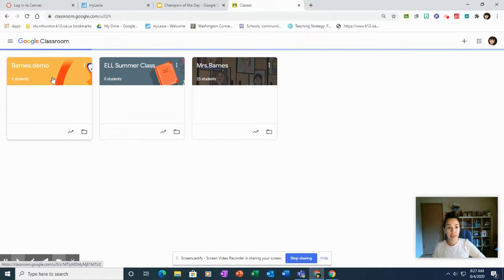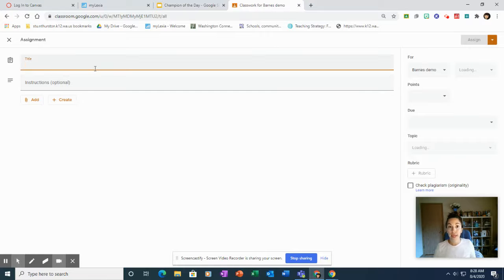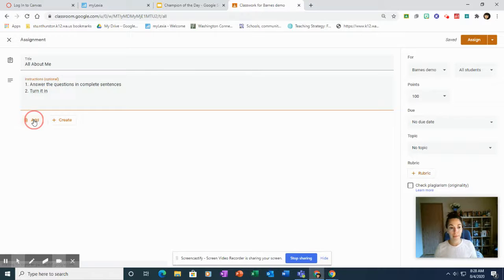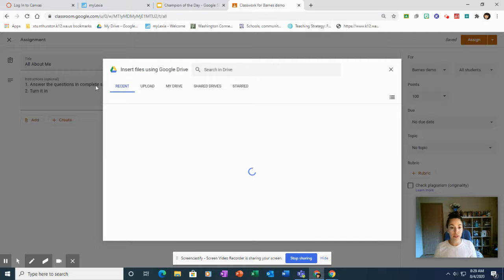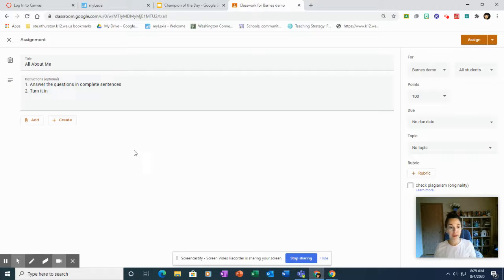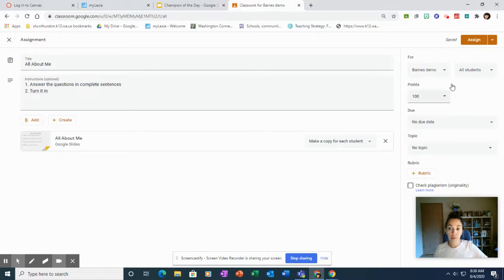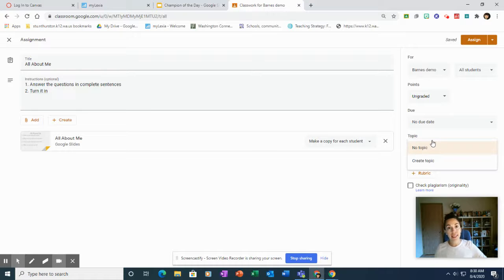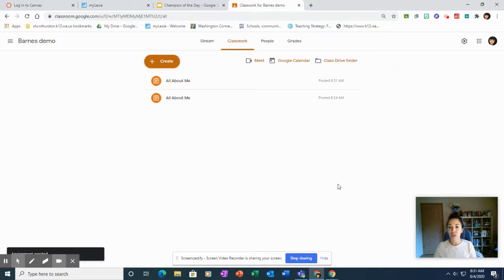Day 3 Tutorial: Creating an Assignment in Google Classroom